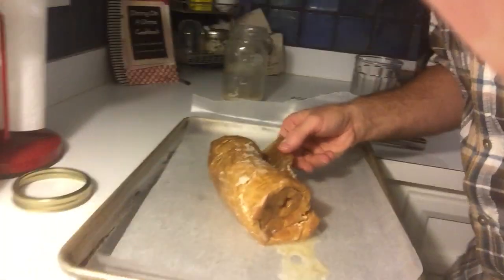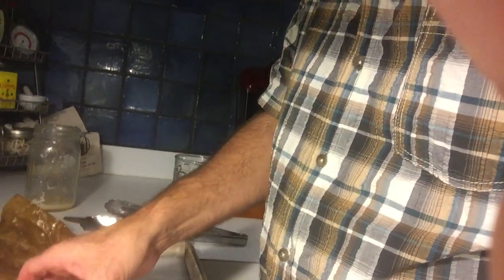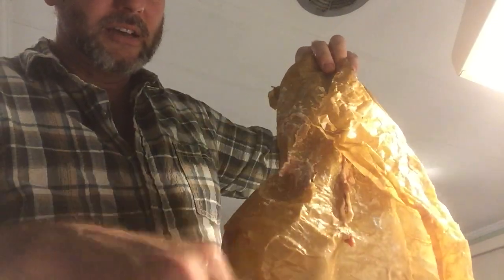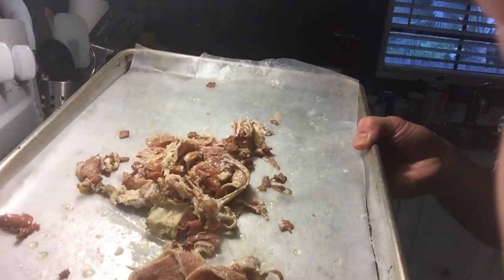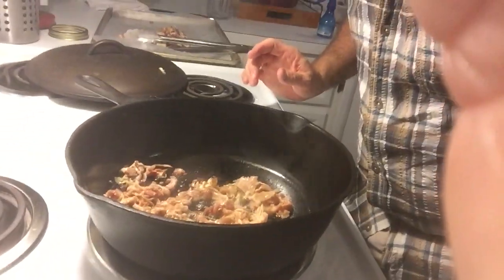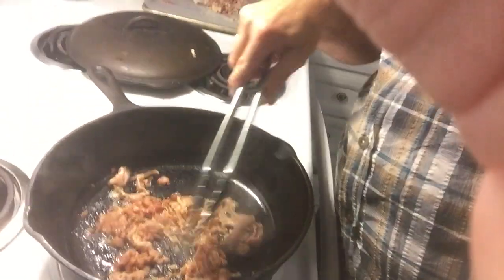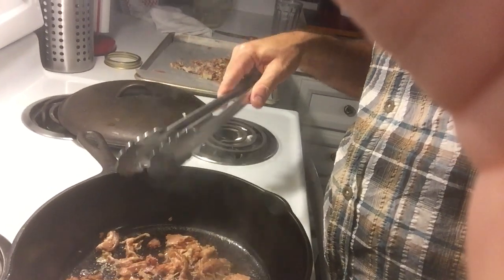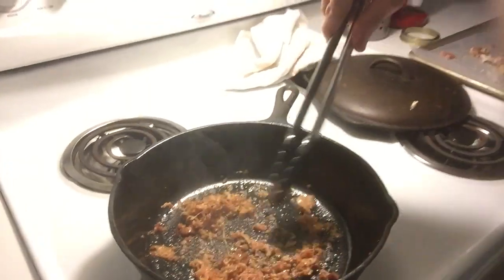PREP - Opening Canned Bacon after 5 Years and 3 Months!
I love canning things; especially meat. Canned some bacon just over 5 years ago and now we get to see how it fared. You also get to see some other things I canned for posterity (like meatloaf) and fun (hotdogs). and even poi! Note: Yes, I know canning processed meats like hotdogs is not safe. I do not recommend you do it. I simply did it for my own entertainment purposes and not for consumption.